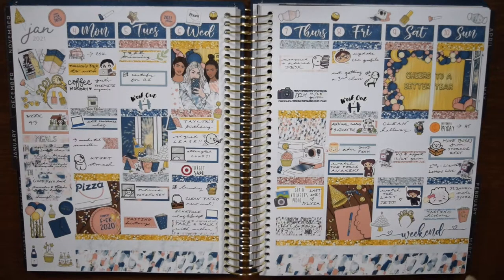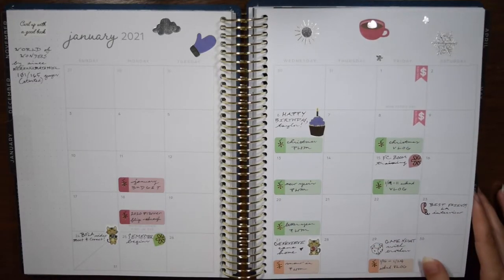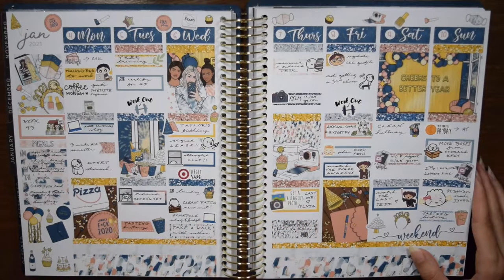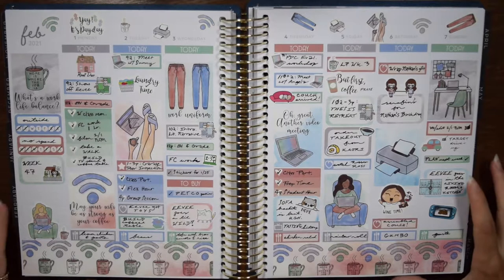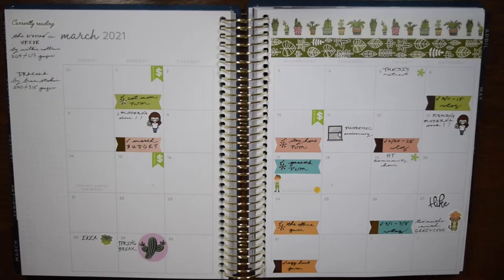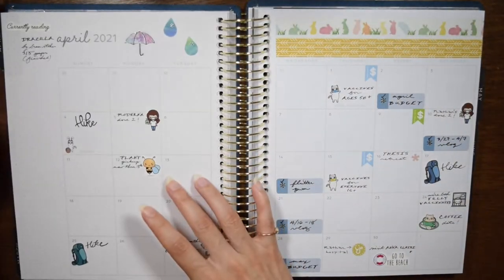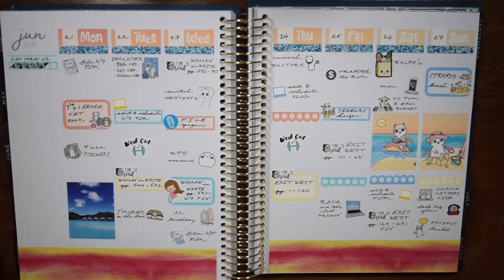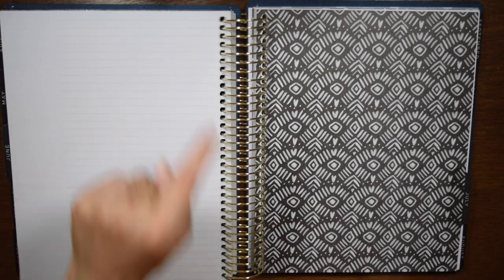PLANNER FLIP-THROUGH // January to June 2021 Michaels Recollections